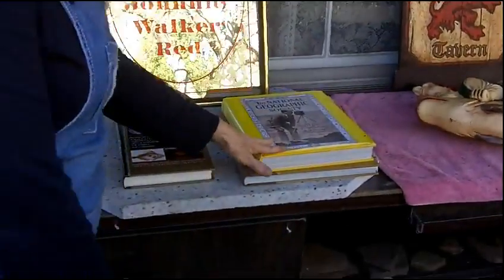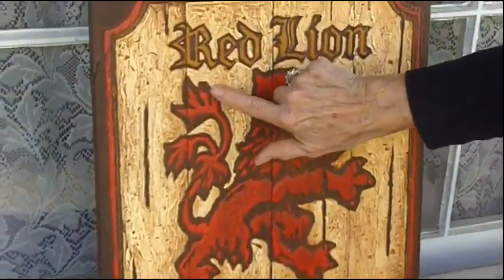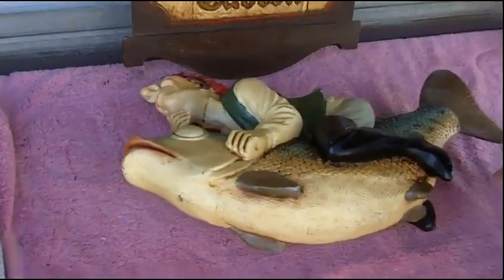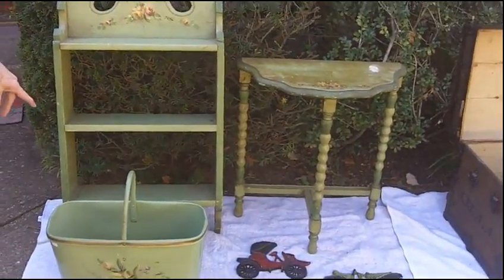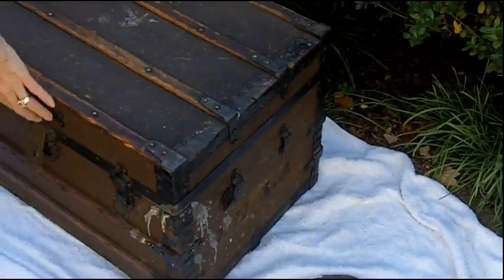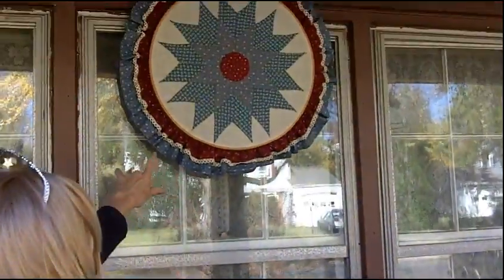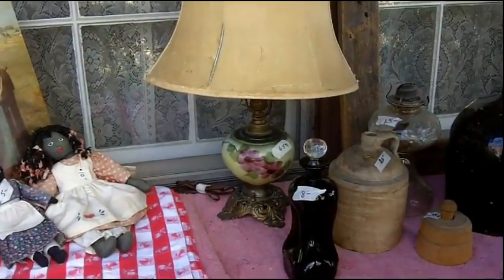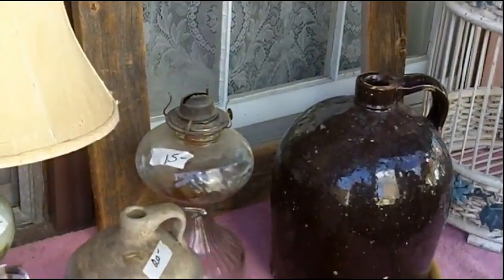THE YARD SALE SHOW 10/21/12 "FISH JOCKEY" SCULPTURE - CIRQUE DU SOLEIL???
Estate Sales, Yard Sales and Goodwill Finds.  Lots of smalls to sell at my store and a really unique "Fish Jockey" Sculpture that I'm keeping!